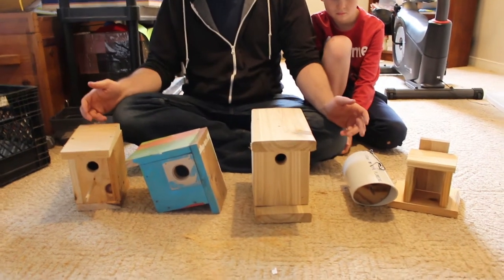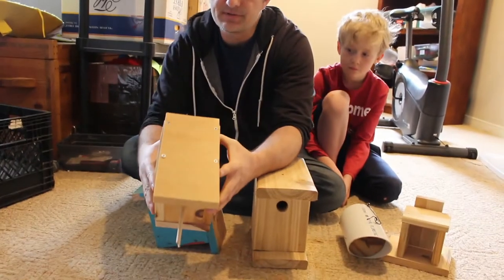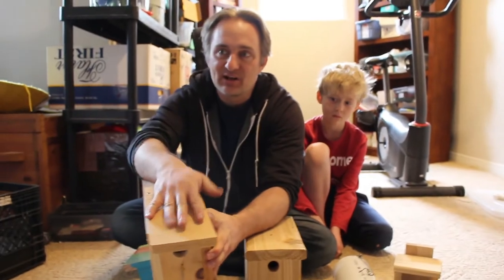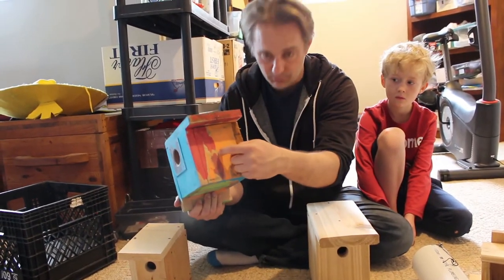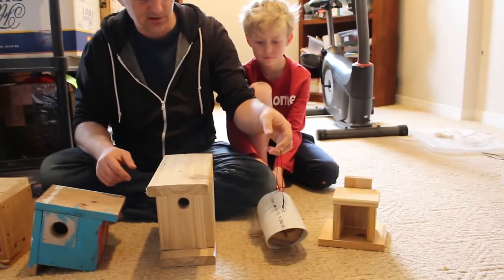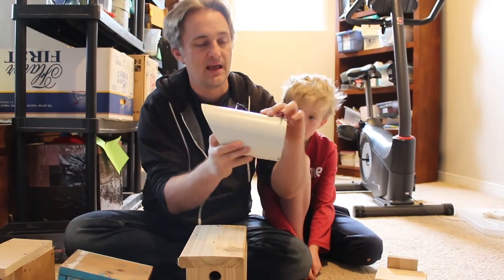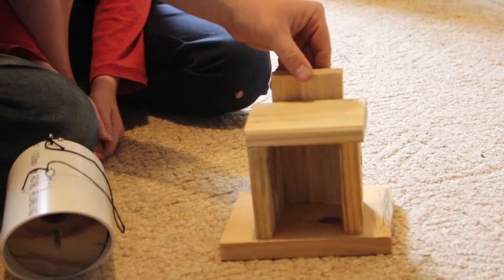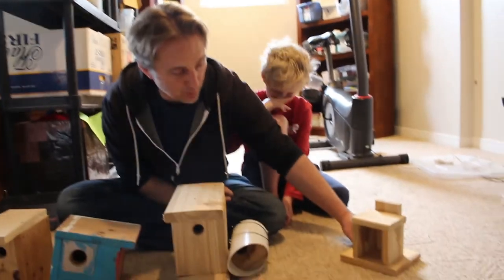Screens Off : Birdhouse Supplemental Video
In this supplemental video to "Screens Off - Make Your Own Birdhouse", we'll discuss some variations of the box birdhouse and how you can implement them at home.

Join our Screens OFF! Facebook Group to connect with your community, swap activity tips and show off your successes with Jaymis’ weekly challenges.

To view the Screens Off - Make Your Own Birdhouse video again, visit our YouTube channel